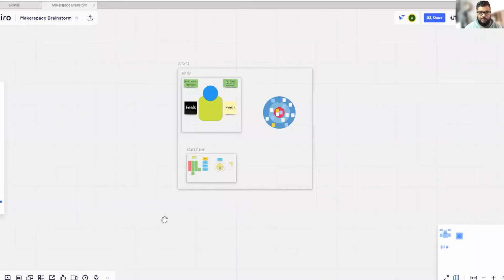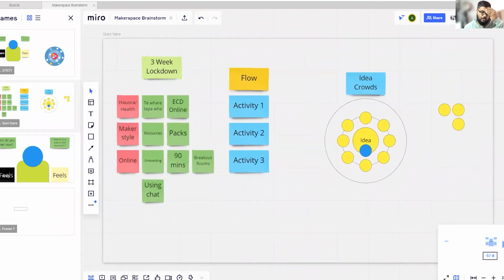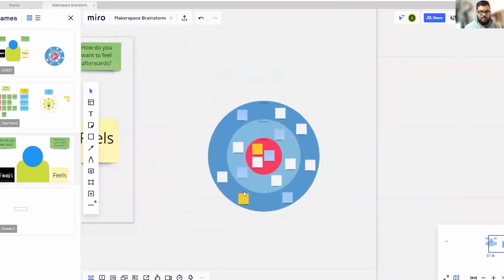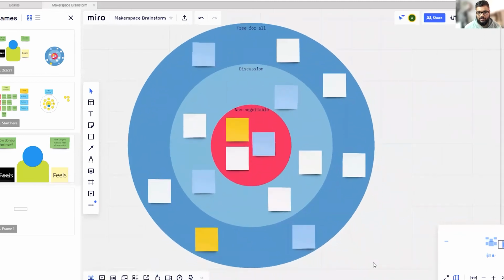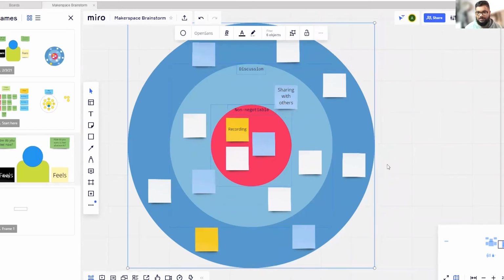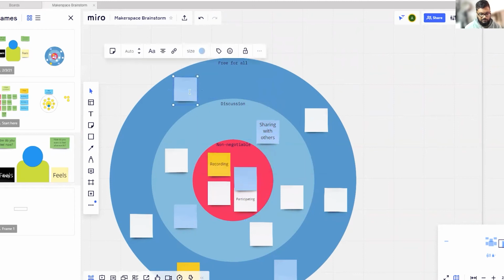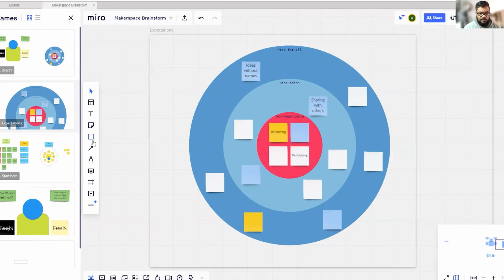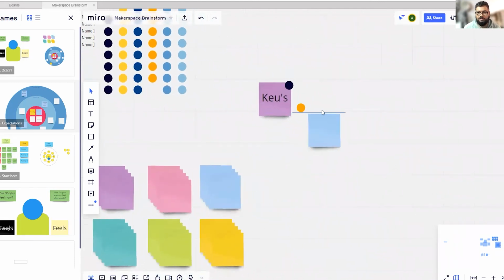How to use Miro to facilitate digital teaching and learning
In this video I go over a recent 1:1 catch up I had with the manager of local makerspace.

My Kit and Software:
Oppo R15 Pro

About my channel:

AndyMakes
Analysis - Project Vlogs - Social Innovation

AndyMakes is about putting my time where my mouth is. As an educator at heart my goal is inspire new ways of thinking and doing. But how can I do that authentically without doing it myself?

This channel is my journey of exploring the mindsets, skillsets and toolsets for doing awesome work.

I aim to post at least one video a week! But I have posted up to 5.

BE KIND, ALWAYS.